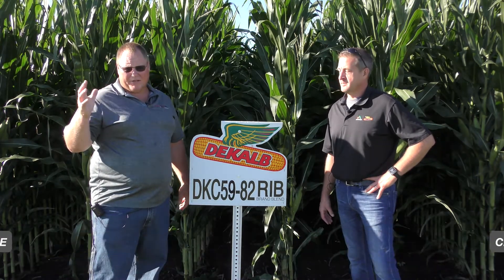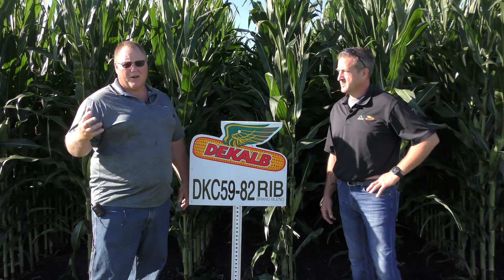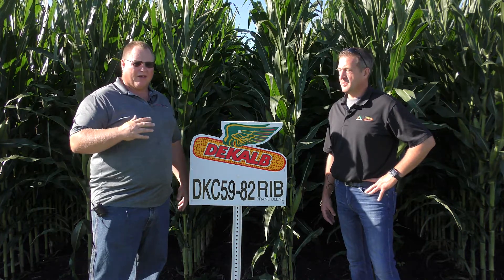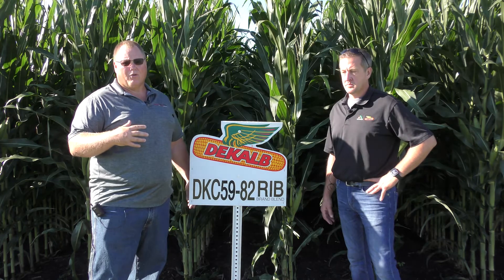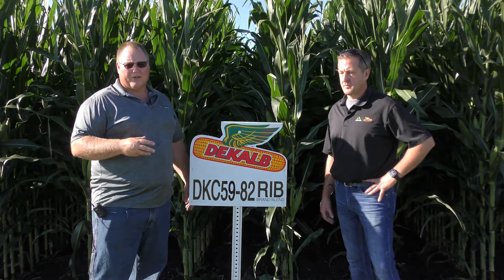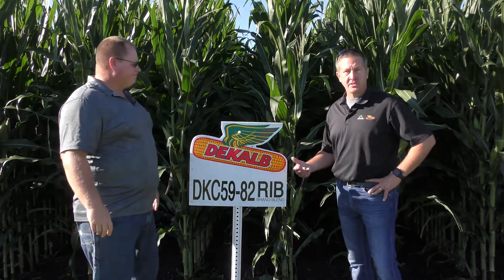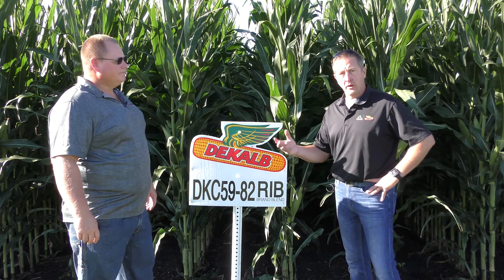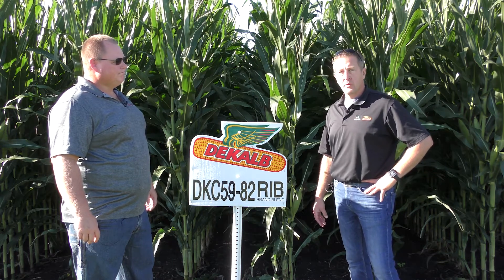DKC59-82RIB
DKC59-81 SS and DKC59-82 VT2
- Lead sub 110 product for DEKALB in central IL and #1 volume family for DEKALB Brand nationally.
-  Very good yield potential for maturity with consistency and adaptable to many environments.
- Strong emerger
- Can handle stress and lighter or poorly drained soils
- Girthy ear with very strong response to population
- Moderate plant and ear height with good standability